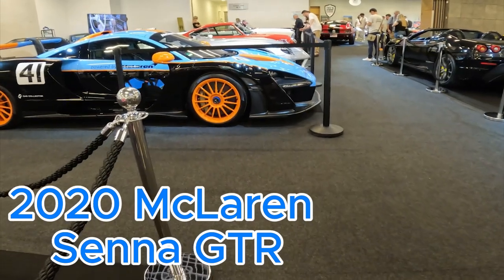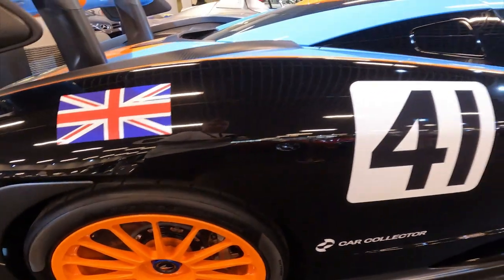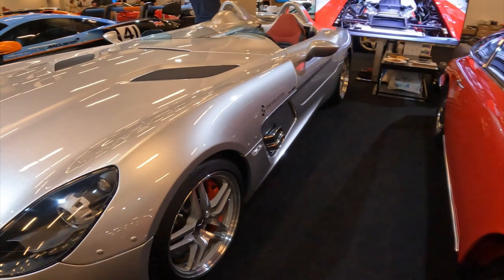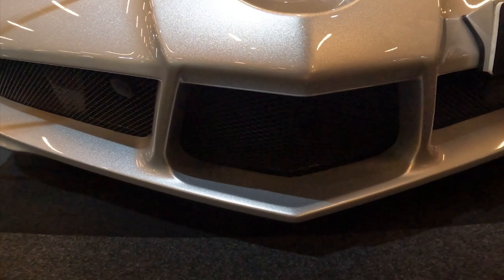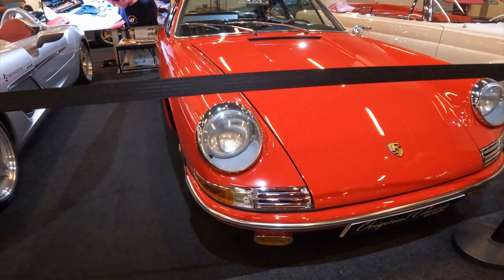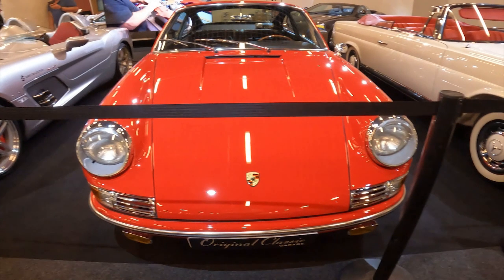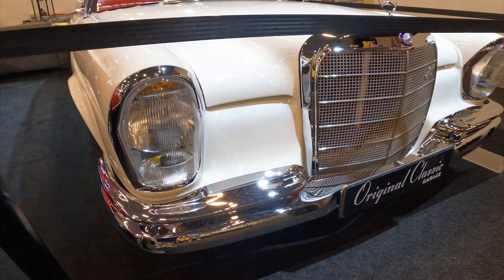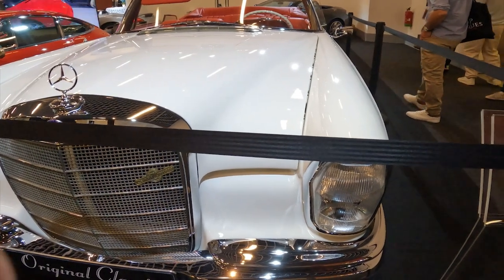Monaco's HYPERCARS (Top Marques Monaco 2024) - Orignial Classic Garage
⏱️⏱️VIDEO CHAPTERS⏱️⏱️
0:00 Intro
0:19 2020 McLaren Senna GTR
1:42 2009 Mercedes-Benz SLR Stirling Moss
3:20 1972 Porsche 911
4:55 1963 Mercedes-Benz 220 SE
6:28 Outro

Prepare to be mesmerized by the epitome of automotive opulence at Top Marques Monaco 2024 with Original Classic Garage!